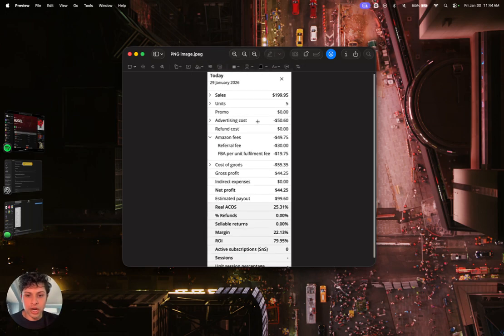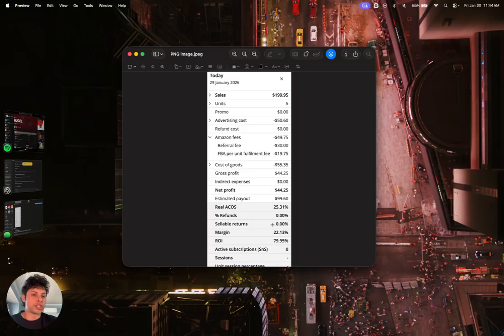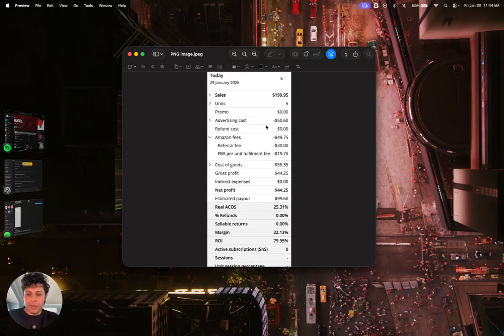The Power of Optimizing Margins EP18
I'm not good enough to sell a course (yet...), but if you have any questions I can try to help in anyway that I can.